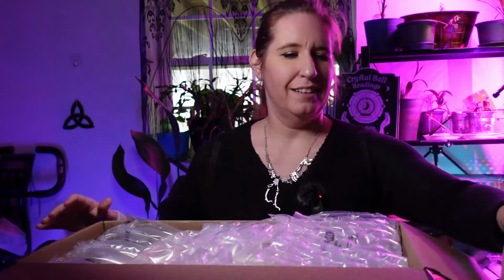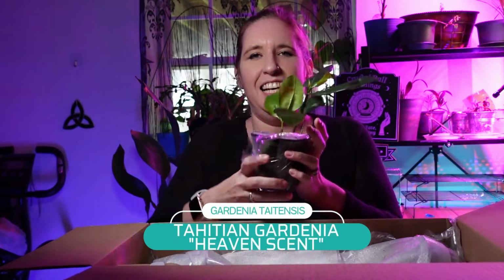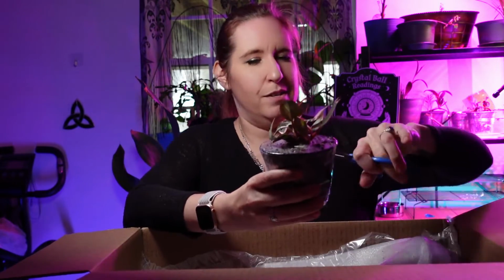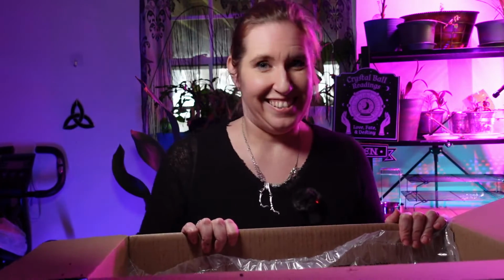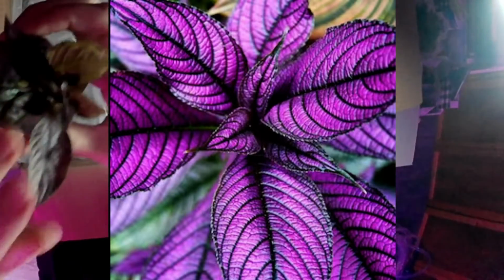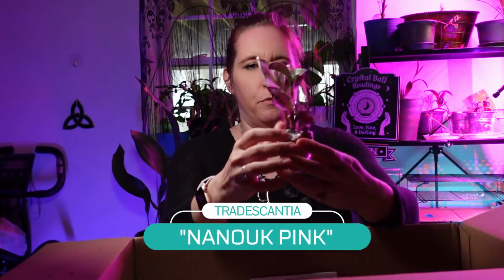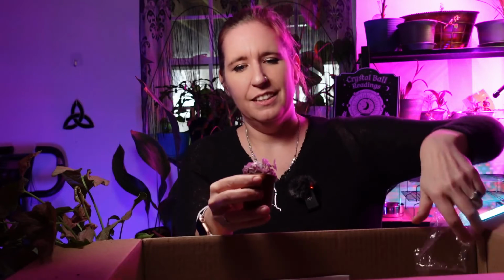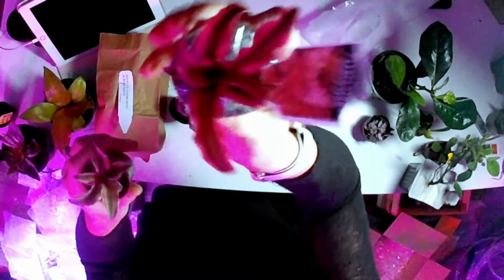Unboxing Hirt’s Gardens Plant Haul: My Pink Plant Addiction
Hey plant lovers! I got seeds, tropical plants, carnivorous plants, and so much more! Find out which plants I scored and my thoughts on each new addition to my plant family, all while hoping that I can keep them alive.

Wanna know which plants you’re most likely to keep alive? Download my free plant guide!

My gear setup

Chapters:
0:01 - Introduction to Plant Haul
1:07 - Seed Unboxing Hirts Gardens
2:45 - Tahitian Gardenia Reveal
4:58 - Philodendron Pink Princess Unveiling
5:43 - Philodendron Prince Orange Showcase
7:24 - White Star Calathea Impressions
8:20 - Creeping Phlox Overview
8:55 - Purple Passion Plant Discovery
10:00 - Venus Flytrap Experience
11:39 - N'Joy Pothos Presentation
12:47 - Super Pink Aglaonema Review
13:39 - Confederate Jasmine Feature
15:42 - Earth Star Cryptanthus Unboxing
17:21 - Conclusion and Final Thoughts